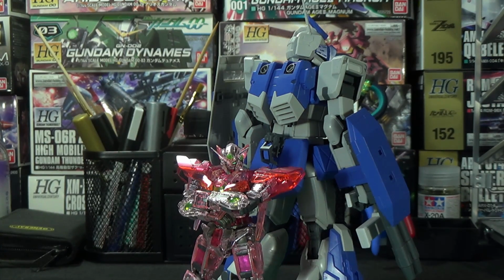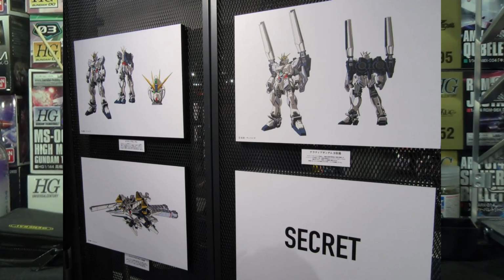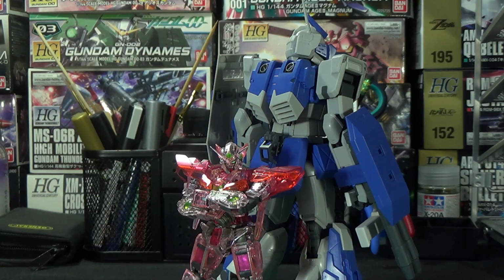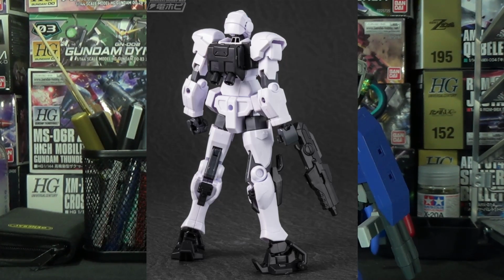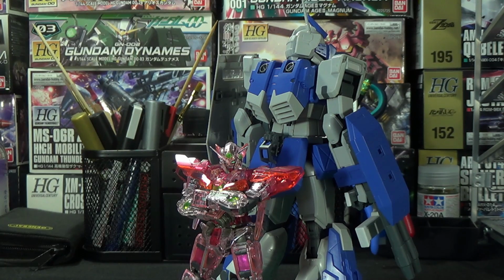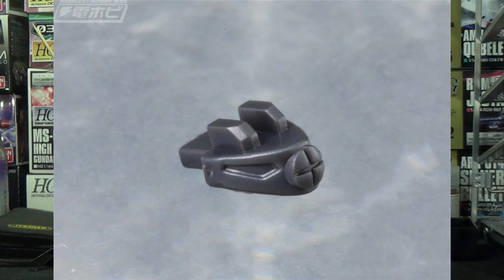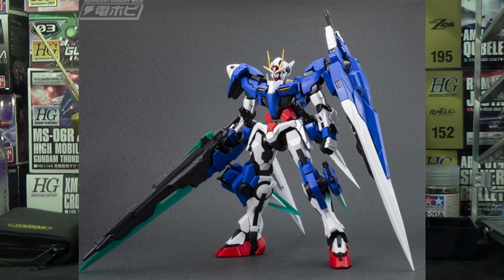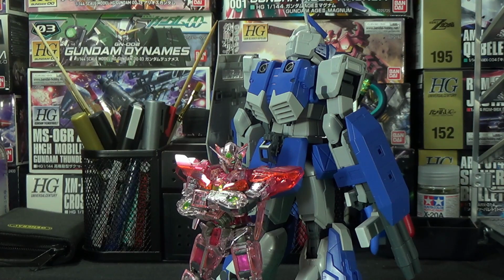NEW Dengeki Hobby Pics! FA Unicorn, Narrative Gundam, PG Seven Swords! | Gunpla News November 2018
Everything is clear now.